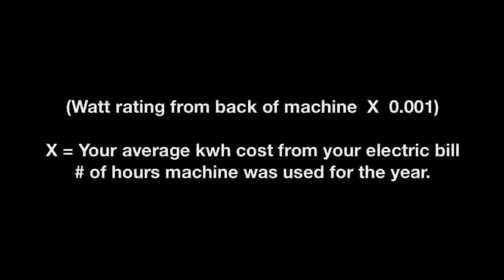A Conversation on Filing Taxes with Cystic Fibrosis (Part 2)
These tax conversations are meant to remind you of tax deductions in the United States that may be related to your healthcare expenses. Taxes are due April 15th but you may qualify for an extension or amendments to prior years. Any tax questions should be addressed to your personal accountant.

Three of our e-Patient members, Lauren, Victoria and Julie have organized information on CF healthcare costs and tax deductions. These Health Opinion Leaders (HOLs) explain which expenses qualify for deduction and how to track expenses. They have created roughly fifteen minutes of engaging and polished footage on this very valuable topic. These are the topics they will cover.

1. What sort of medical expenses are deductible?

2. What is AGI or adjustible gross income, and how do I know if I should itemize or just take the standard deduction? How much do I need to have in deductions in order to be able to use them?

3. Can a caregiver use these deductions too?

4. What about special equipment and materials for cleaning my nebulizers?

5. What about things we wouldn’t be doing if it weren’t for CF, such as special disinfecting cleaning products and HEPA filters for indoor air purification?

NUTRITION:

6. Obviously healthy people eat food, how do I know what I can attribute to CF?

7. Is there a simple way to keep track of my food expenses?

8. My child drinks nutritional drinks recommended by the doctor. Are those 100% deductible, or must a percentage be deducted that would not be attributable to CF.

9. Are my vitamins deductible?

10. What about other vitamins, minerals and other supplements such as probiotics?

EXERCISE:

11. Is there a way to deduct my gym membership?

CF CLINIC:

12. the travel to my CF center deductible? Can I deduct miles to and from the doctor?

13. Can I deduct anything related to my transplant?

14. What about when my child is inpatient, can I deduct visitation mileage, parking, hotel and food?

BACK AT HOME:

15. Are home improvements deductible? / Can I claim home improvements that I made as a deduction?

16. Can I deduct the cost of trash?

17. How do I deduct electricity?
(Watt rating from back of machine X 0.001)
X = your average kwh cost from your electric bill X # of hours machine was used for the year.

GOVERNMENT AID:

18. Is my social security disability or SSI taxable?

19. Do I need to claim that $250 I received last year as part of the Recovery Act?

CLOSING:

20. What cannot be taken as a medical deduction?

21. Are there any other tax updates this year that could benefit people with CF?